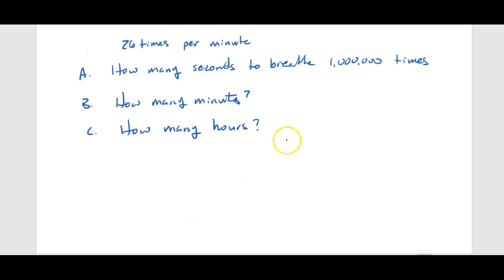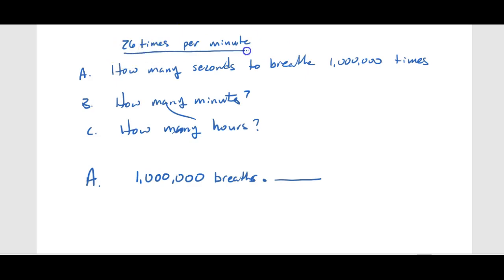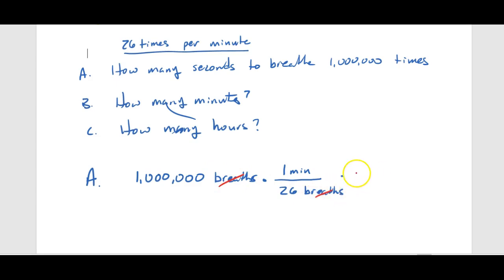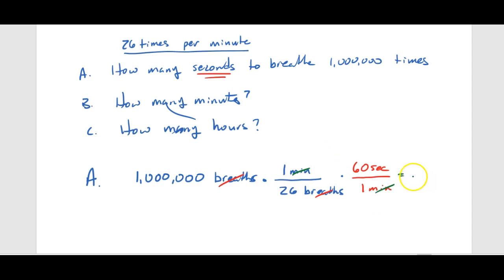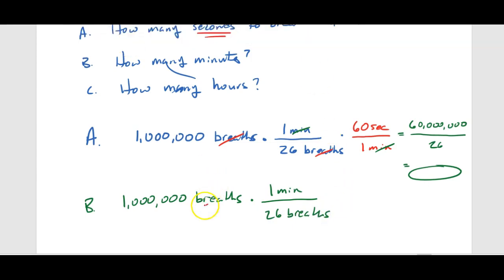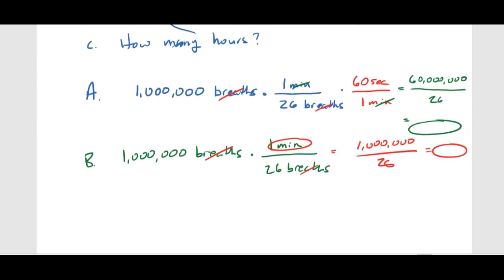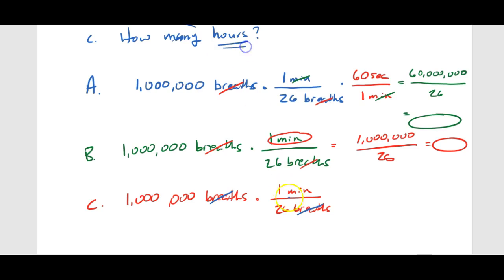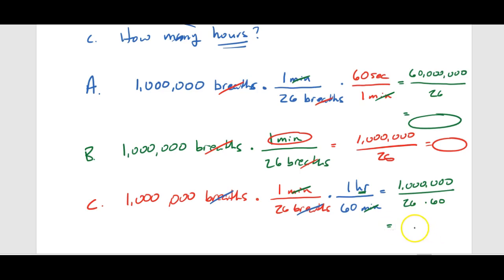Makenna Quiz Question